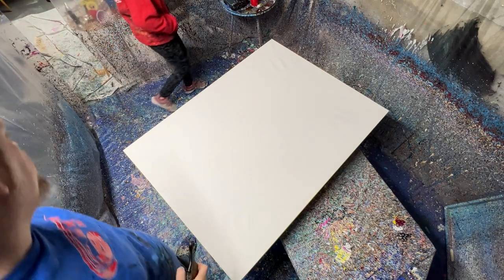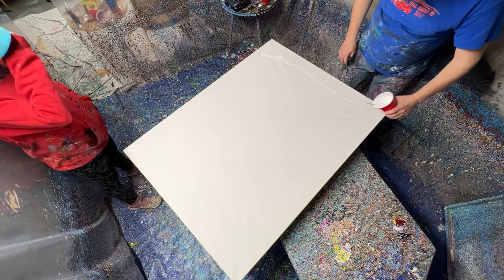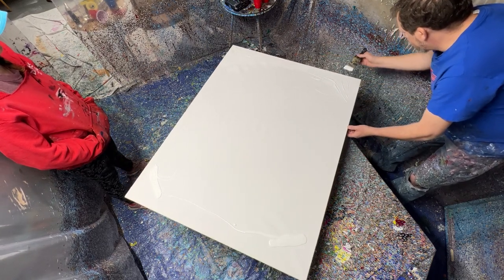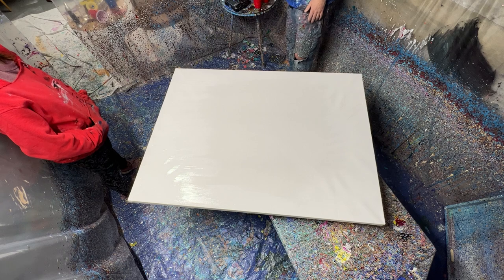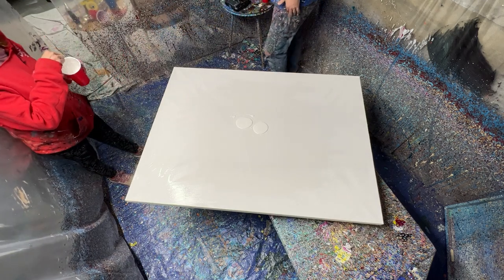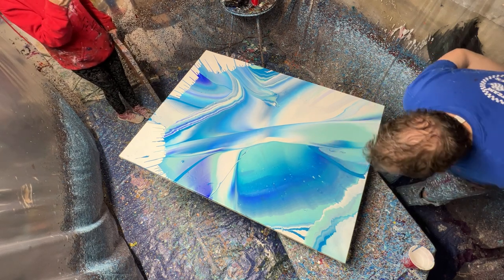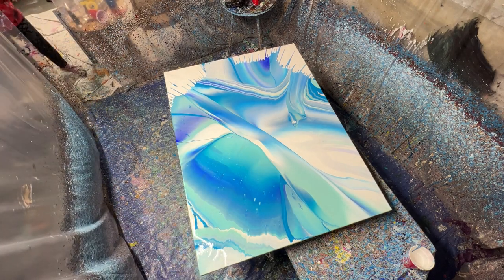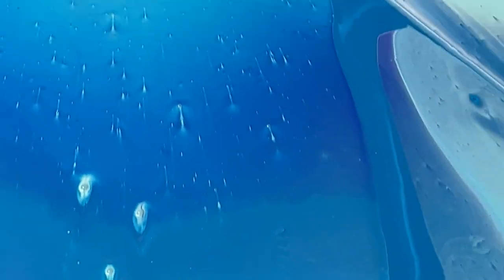36x48 fling machine spin bucket painting. Background spin out.